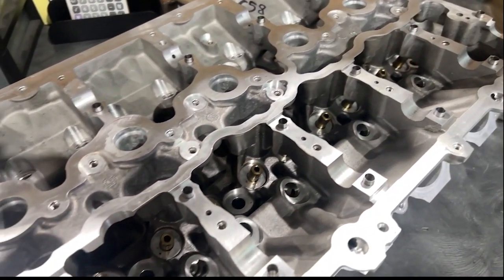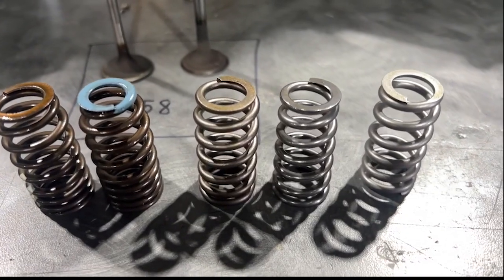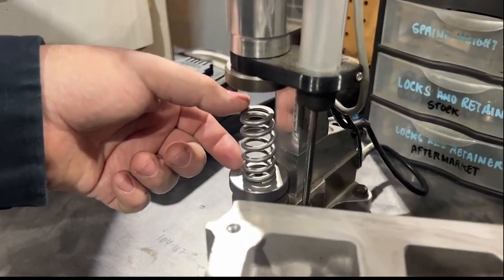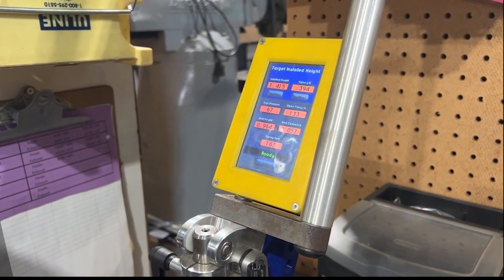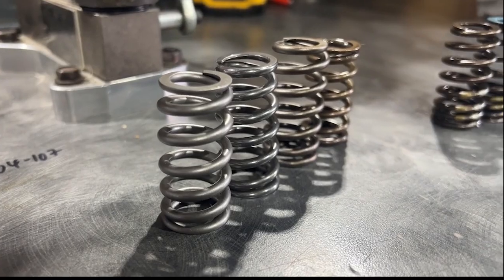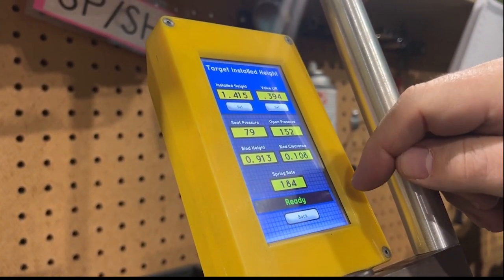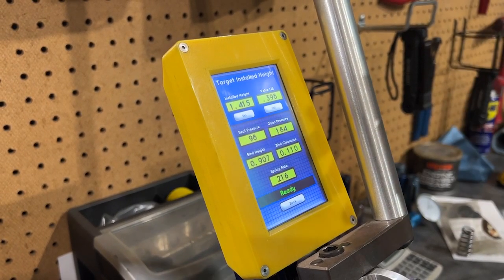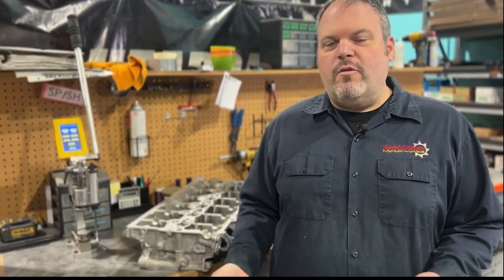BMW B58/S58 aftermarket valve spring tech!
Dave goes over a few of the aftermarket spring kits available for the B58 that are also being used in the S58. No names are used to protect Dave from being murdered in his sleep. But this is a must watch if you plan on installing a spring kit in either of these platforms!